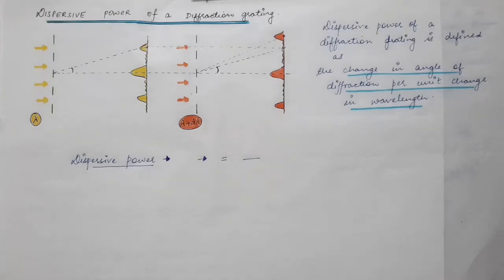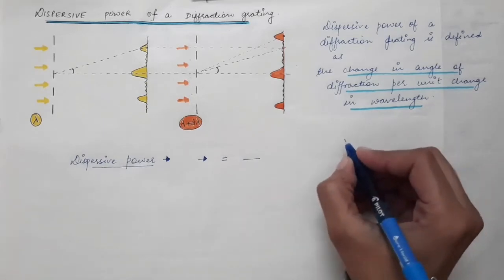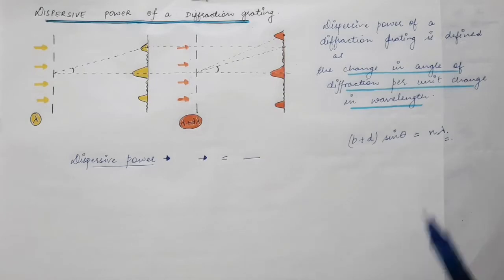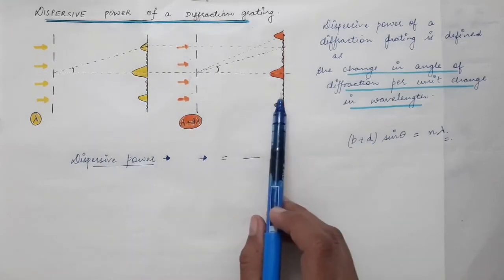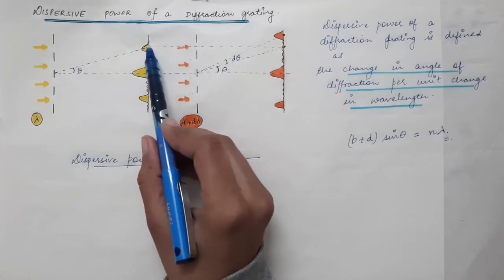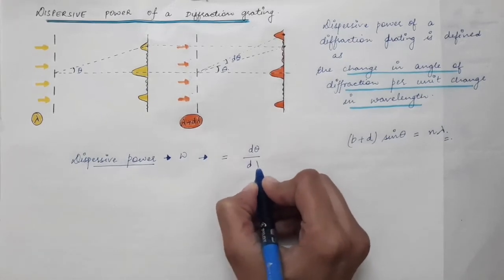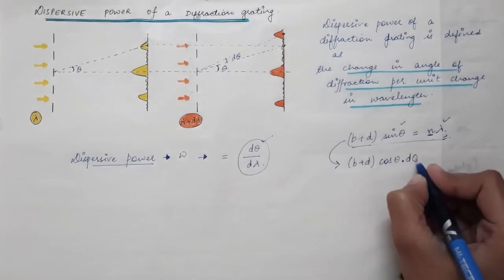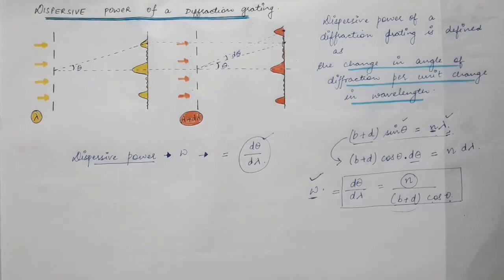Lecture 41 | 3rd Semester | Dispersive power of Diffraction grating